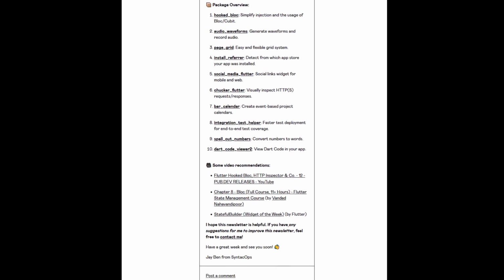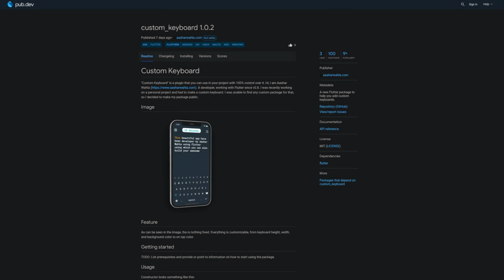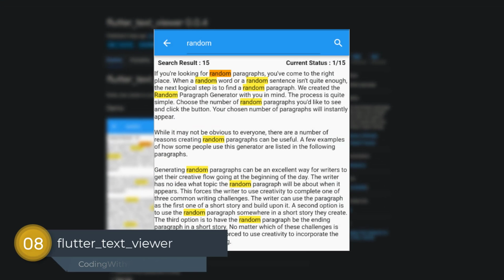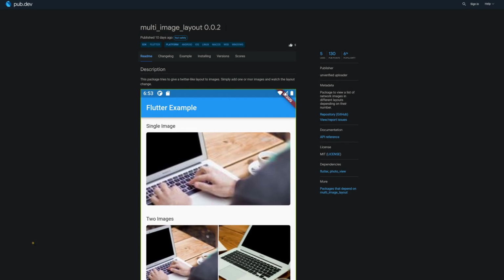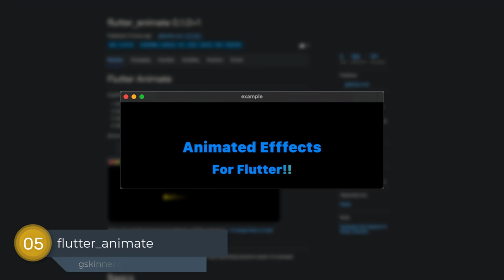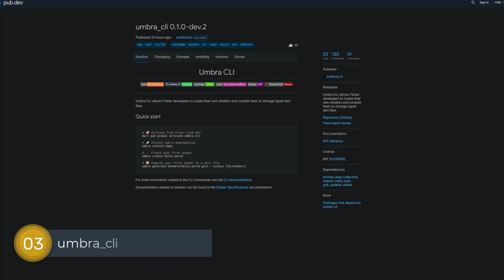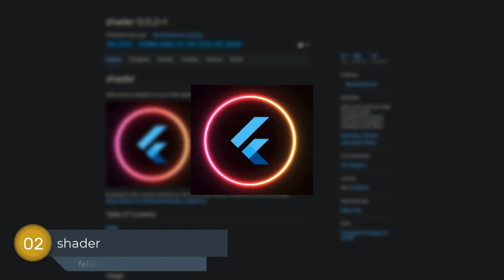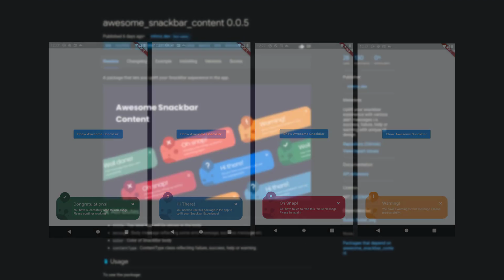Flutter Alert Messages, Shaders & Co. - 20 - PUB.DEV RELEASES 2022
Week 20 brings a alert messages for Flutter, shaders and many more useful packages.

🕒 TIMESTAMPS:
00:00 - opening
00:06 - newsletter
00:15 - local_auth_windows
00:30 - custom_keyboard
00:41 - flutter_text_viewer
00:53 - scenekit_plugin
01:06 - multi_image_layout
01:18 - flutter_animate
01:30 - super_text_layout
01:42 - umbra_cli
01:54 - shader
02:06 - awesome_snackbar_content
02:21 - closing